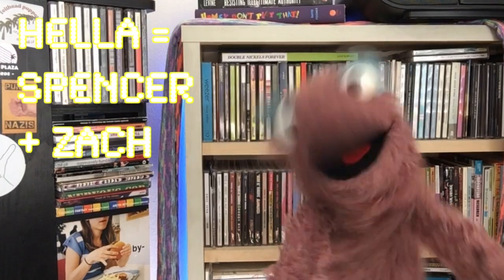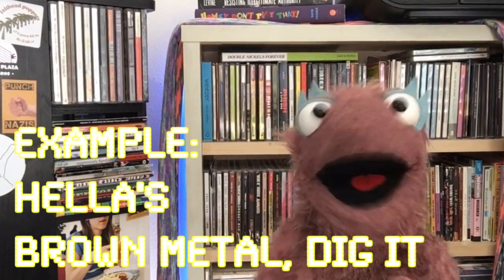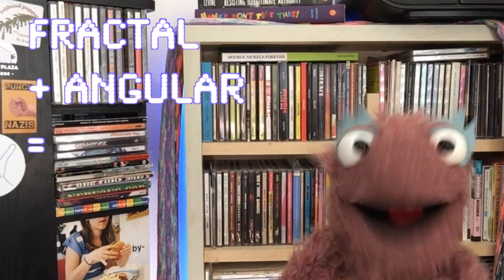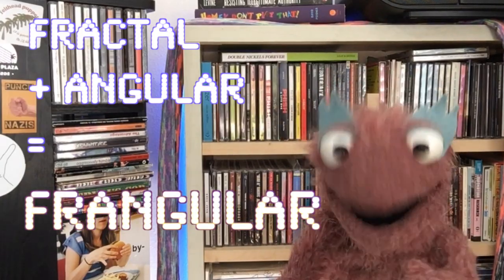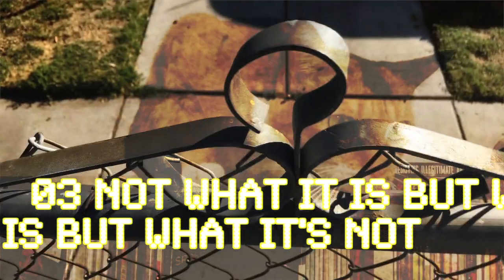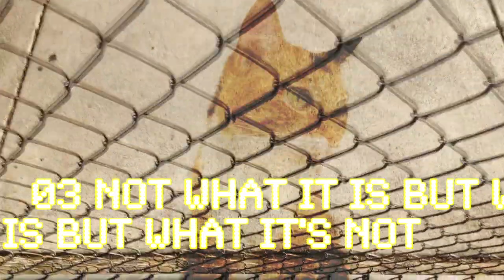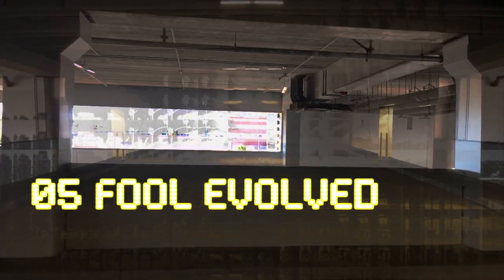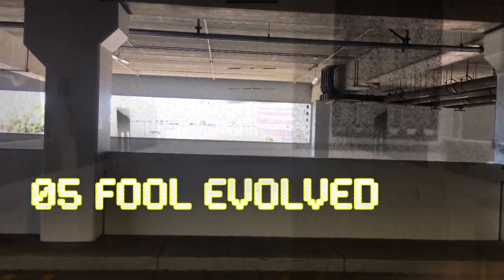The Hella Family Tree Episode 4 - Bygones “By-“ - Emma TV a Felthead Function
The Hella Family Tree is.a video series documenting the musical projects by and related to Hella, the duo formed by Spencer Seim and Zach Hill. Zach Hill is the drummer from Death Grips, but you knew that already, right?

Emma Lee Feltano is the Internet’s fuzziest music fan. Not a critic, not a reviewer, just a fan. Support the musicians mentioned here by buying and streaming their music. Links provided below to their respective Bandcamp pages.

Bygones are Zach Hill and Nick Reinhart.

Bygones also have an EP called Spiritual Bankruptcy, it’s quick and brutal. Like a psychedelic metal Minor Threat EP.

Nick is in Tera Melos his quote unquote main band, weird and fun and punk sound like good adjectives to stick on Tera Melos.

Disheveled Cuss which is more of a solo project from Nick.

And Nick is is in Zach’s new band: Undo K from Hot which will be covered in episode 6 of Hella Family Tree.

Also in Undo K from Hot is Robby Moncrieff who was discussed in the last Hella Family Tree episode on The Advantage.

Nick Reinhart is all over Zach Hill’s Face Tat album, I think he’s credited on six songs including one of my favorite songs ever,  “Ex-Ravers,” a perfect example of Zach Hill’s poppier side, catchy and hooky, jerky and disruptive, a wave pool full of mannequins.

Nick Reinhart played guitar on a bunch of Death Grips songs off The Powers that B and Bottomless Pit.

Nick Reinhart is also known as the effects pedal dude in guitar tech nerd circles. He’s a host on the Pedals and Effects YouTube channel.

He owns this cool synth guitar that was used to make non-diagenic sound and music in Hanna Barbers cartoons. You can hear him discuss how that came into his possession on the Wastoids podcast.

He’s on a bunch of other podcasts but since I mentioned them during the Advantage show so check out The 440 Guitar Podcast for a great discussion with Nick Reinhart.

This is a Felthead Function. Punk Puppets est. 2018.